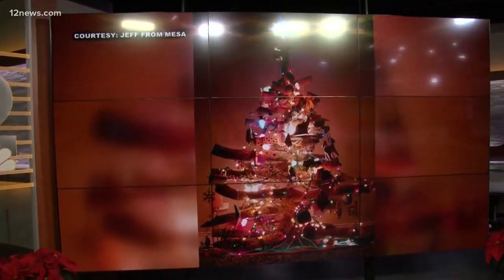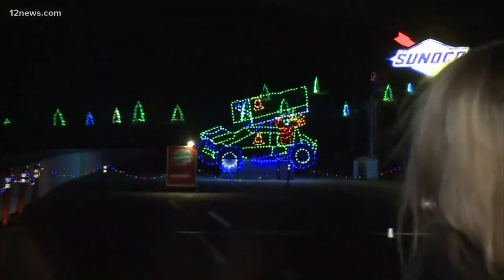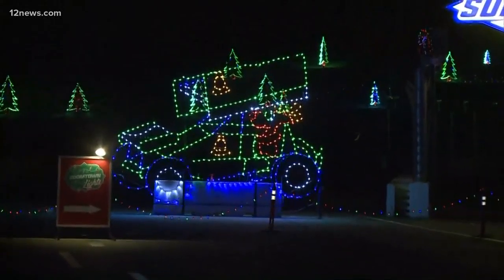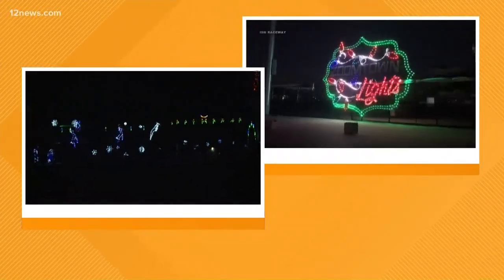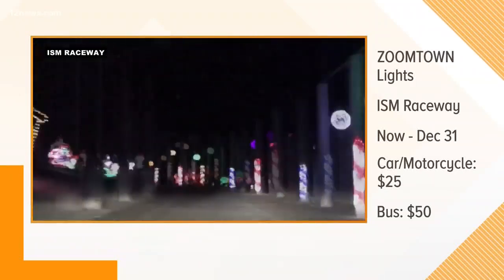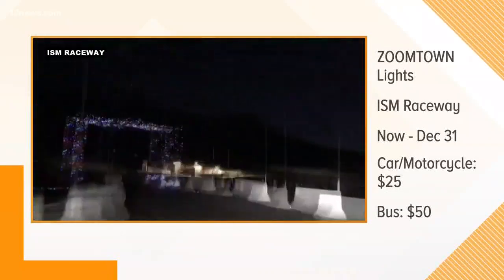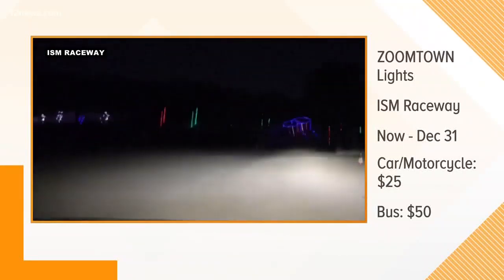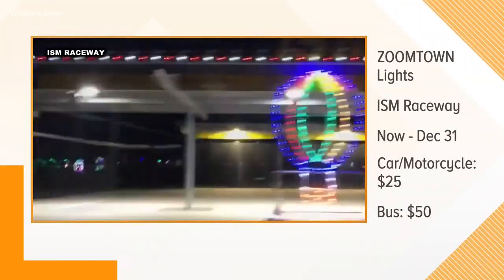Zoomtown lights at ISM Raceway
A drive thru holiday lights display unlike any other let's you drive your own car onto the same pit road as Nascar drivers.